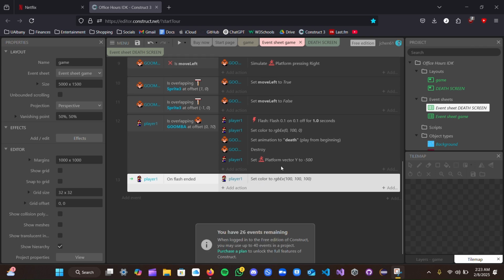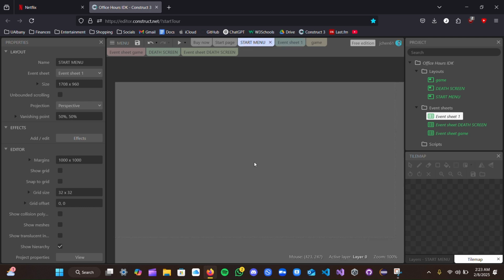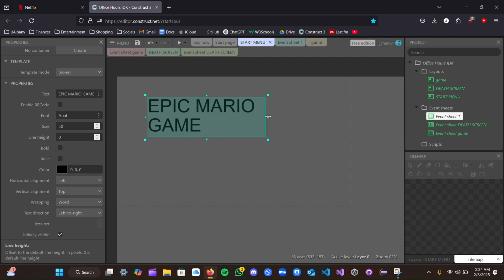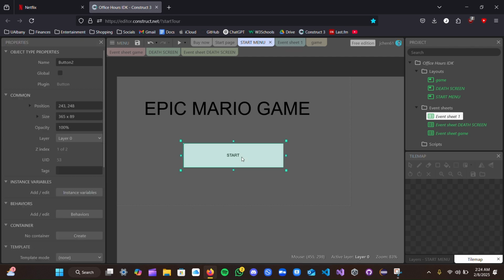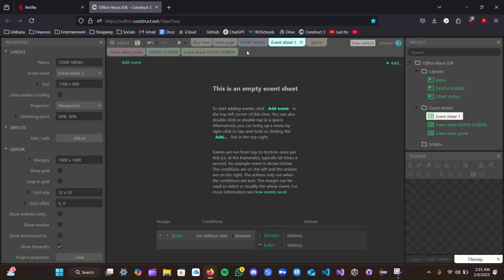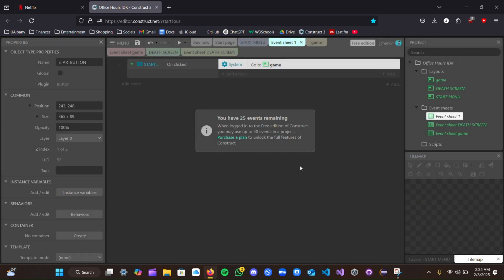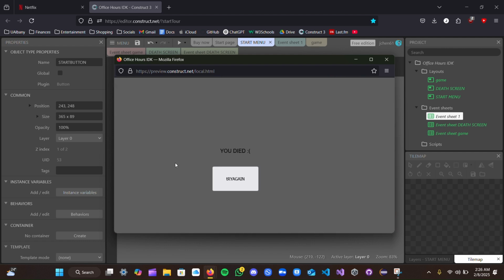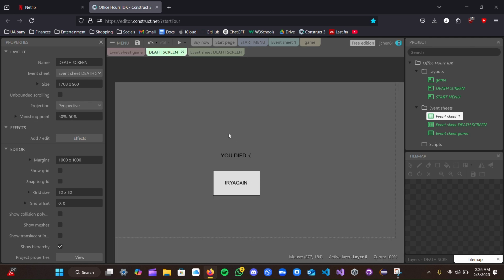Construct 3 Death Screen Tutorial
yuhyuhyuhyuhyuhyuhyuhyuhyuhyuhyuhyuhyuhyuhyuhyuhyuhyuhyuhyuhyuhyuhyuhyuhyuhyuhyuhyuhyuhyuhyuhyuhyuhyuhyuhyuhyuhyuhyuhyuhyuhyuhyuhyuhyuhyuhyuhyuhyuhyuhyuhyuhyuhyuhyuhyuhyuhyuhyuhyuhyuhyuhyuhyuhyuhyuhyuhyuhyuhyuhyuhyuhyuhyuhyuhyuhyuhyuhyuhyuhyuhyuhyuhyuhyuhyuhyuhyuhyuhyuhyuhyuhyuhyuhyuhyuhyuhyuhyuhyuhyuhyuhyuhyuhyuhyuhyuhyuhyuhyuhyuhyuhyuhyuhyuhyuhyuhyuhyuhyuhyuhyuhyuhyuhyuhyuhyuhyuhyuhyuhyuhyuhyuhyuhyuhyuhyuhyuhyuhyuhyuhyuhyuhyuhyuhyuhyuhyuhyuhyuhyuhyuhyuhyuhyuhyuhyuhyuhyuhyuhyuhyuhyuhyuhyuhyuhyuhyuhyuhyuhyuhyuhyuhyuhyuhyuhyuhyuhyuhyuhyuhyuhyuhyuhyuhyuhyuhyuhyuhyuhyuhyuhyuhyuhyuhyuhyuhyuhyuhyuhyuhyuhyuhyuhyuhyuhyuhyuhyuhyuhyuhyuhyuhyuhyuhyuhyuhyuhyuhyuhyuhyuhyuhyuhyuhyuhyuhyuhyuhyuhyuhyuhyuhyuhyuhyuhyuh